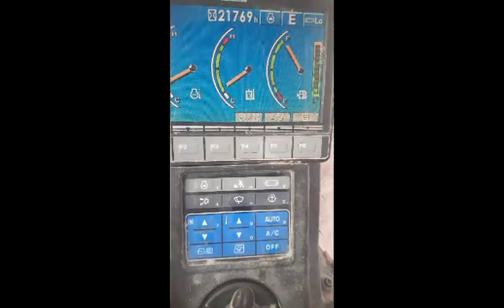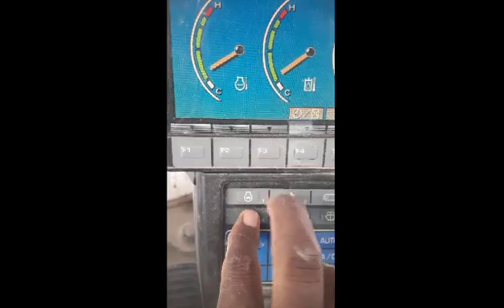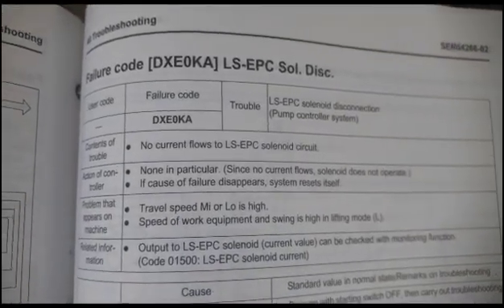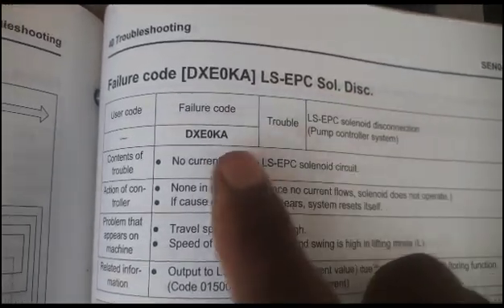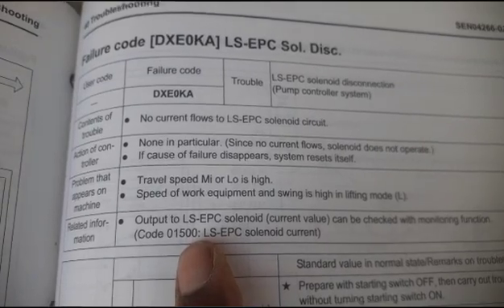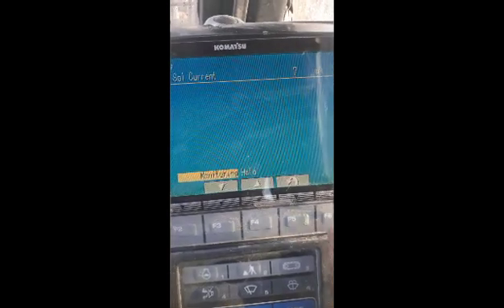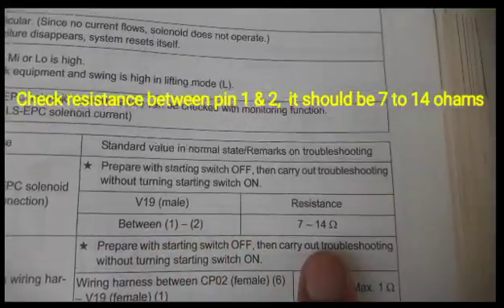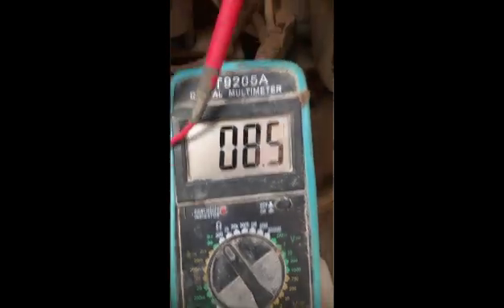Troubleshoot The Error Code DXEOKA Of PC400 Excavator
Hi Viewers, I am Albert Bhatti I did a masters in electronics. I am an auto electrician. I working in UAE.

About Video,
In this video, I explained how troubleshoot The Error Code DXEOKA Of PC400 Excavator.

Your Queries,
what was the problem?
What is the meaning of the DXEOKA code?
How troubleshoot The code ?
How to start the diagnosis process ?